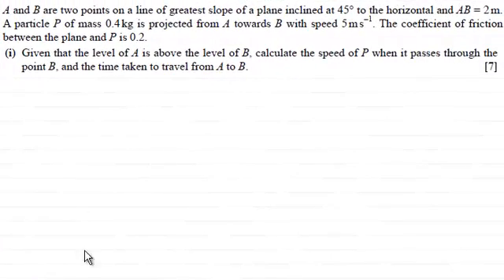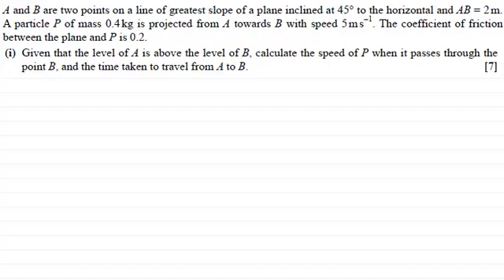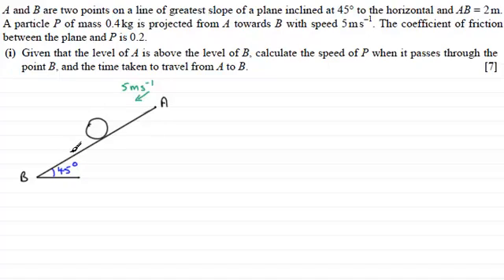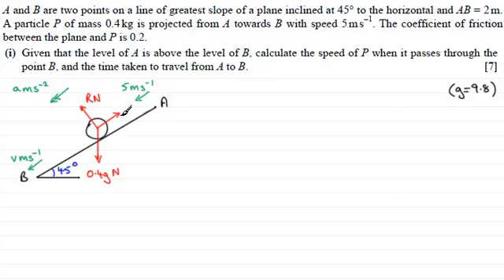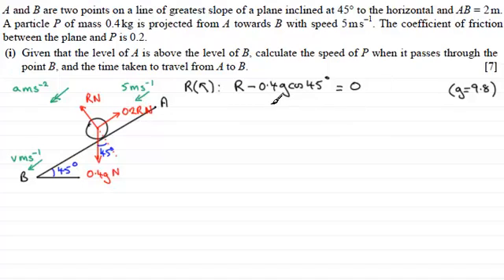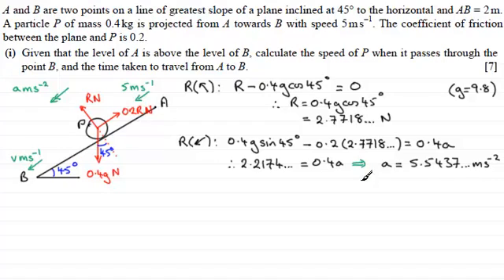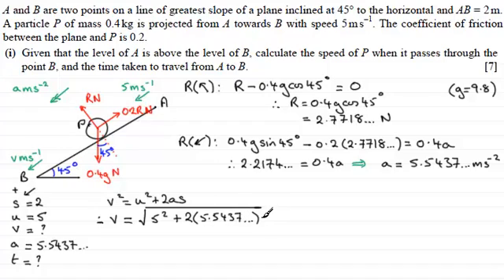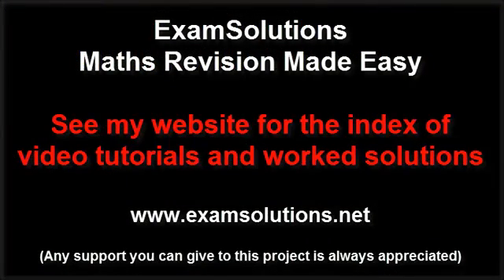M1 Mechanics : OCR January 2013 Q7(i) : ExamSolutions Maths Revision